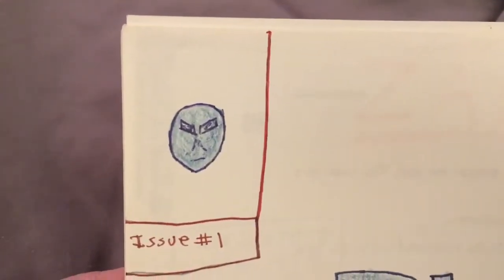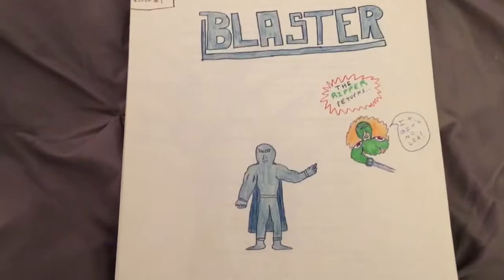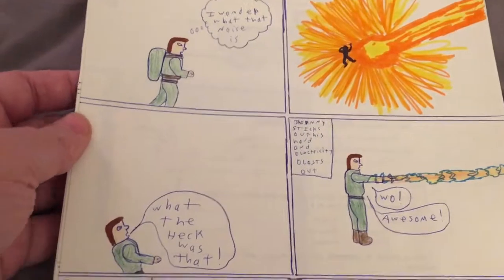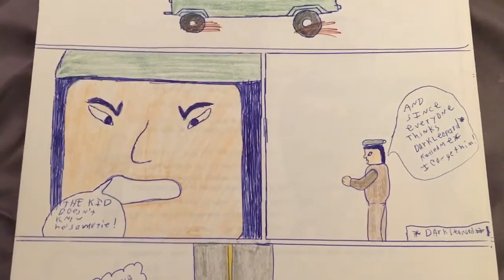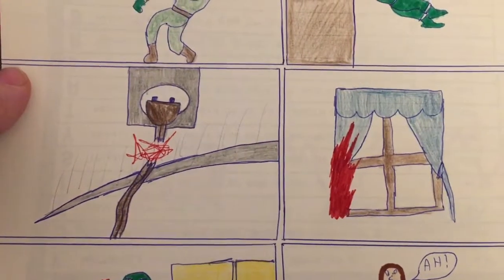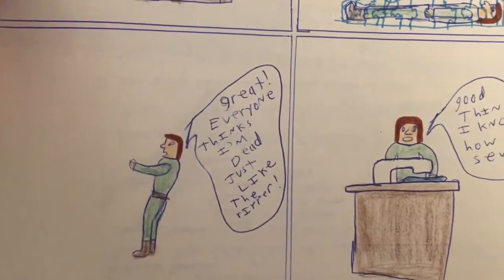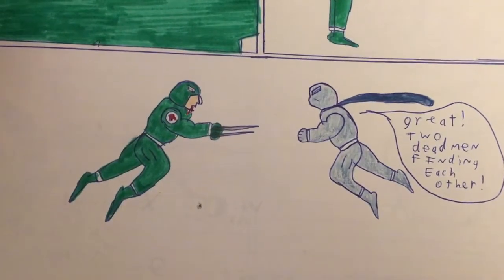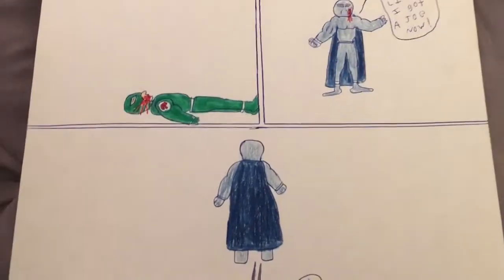Blaster #1 - JAM Comics Classic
This JAM Comics Classic features the introduction of a new hero and the return of a familiar villain! It also may be my favorite video I’ve ever made! Wait until to see what got me laughing uncontrollably during this one!